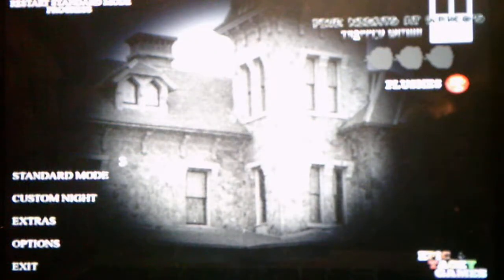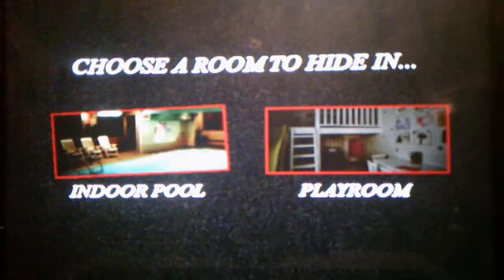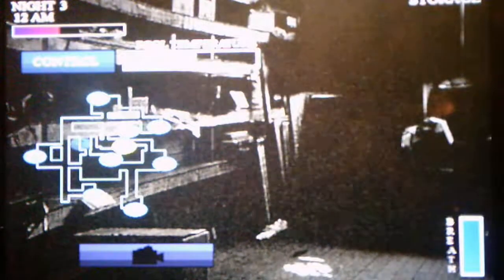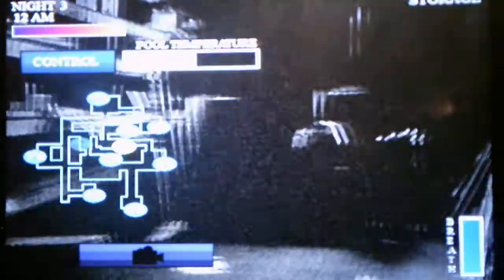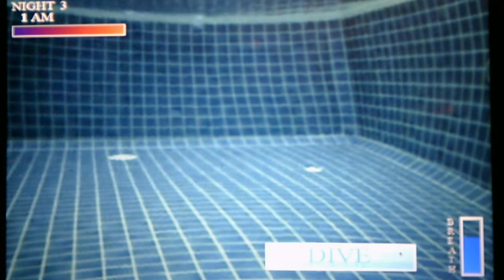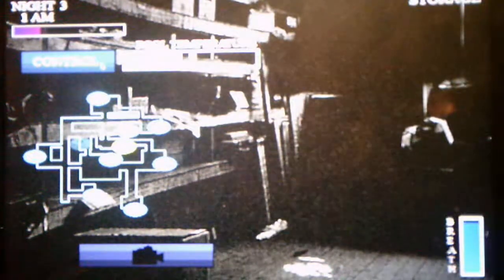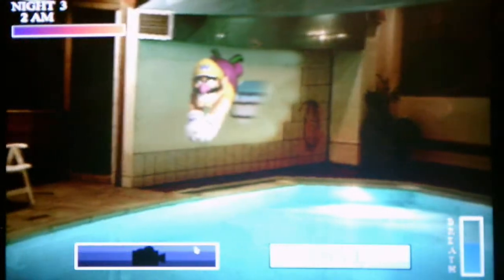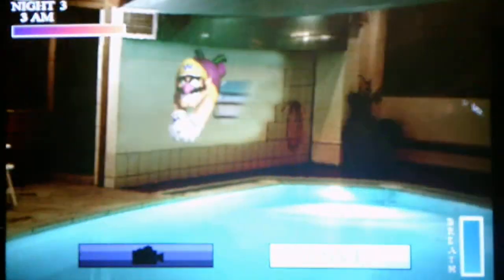Five Nights At Wario's Trapped Within Going For The Ending In Standard Mode Part 2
Only Night 3 in the indoor pool is recorded for this video because I am going to be getting the fourth time machine peace in the Study for Night 4 in Part 3 in the next video